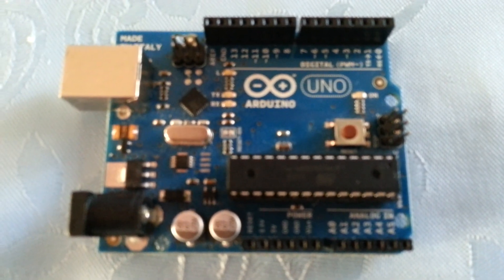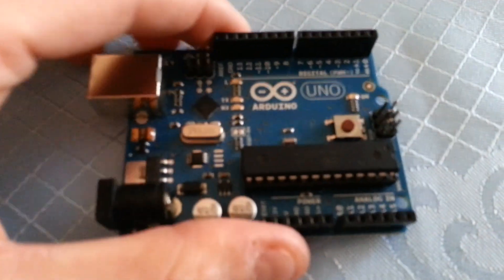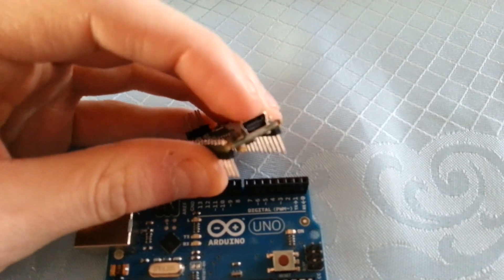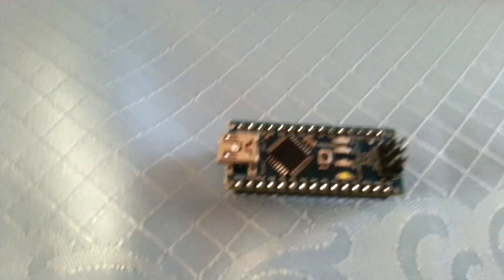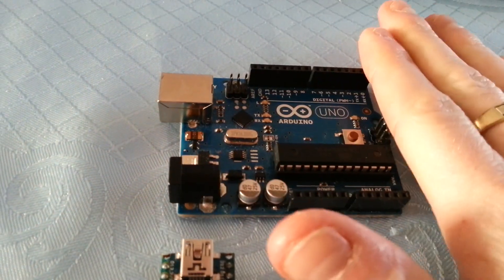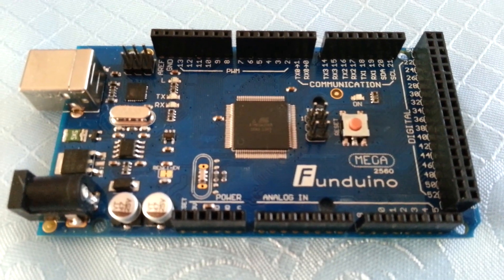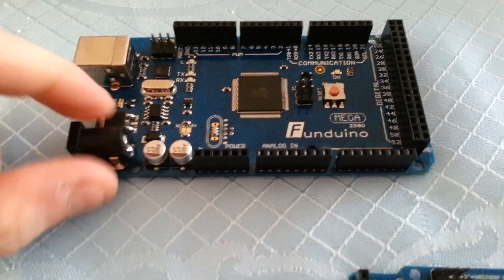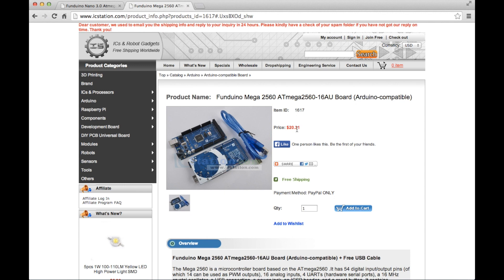Funduino Nano and Mega Review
Code: kylics
Discount Amount: 10%
Max Use: 1
No Min Order
Started Date: 31Mar, 2014
Ended Date: 31May, 2014

In this video I review the Funduino Nano V3 and the Funduino Mega 2560. These boards are just a awesome as their Arduino counterparts, just a fraction of the price.